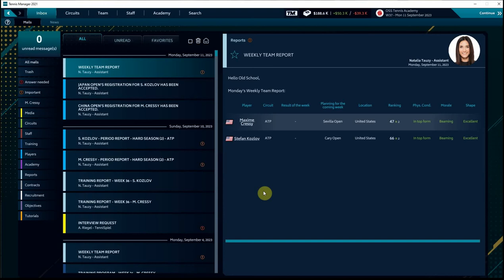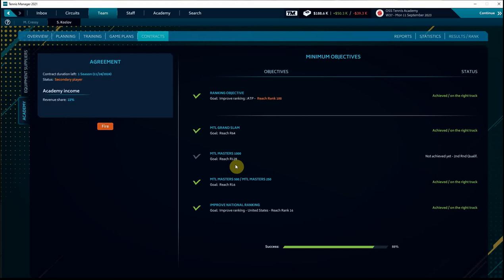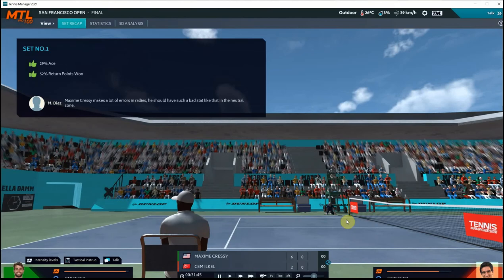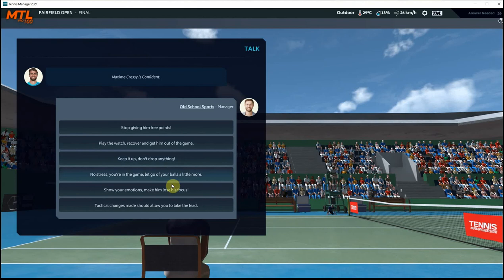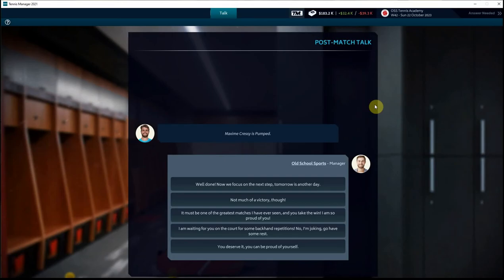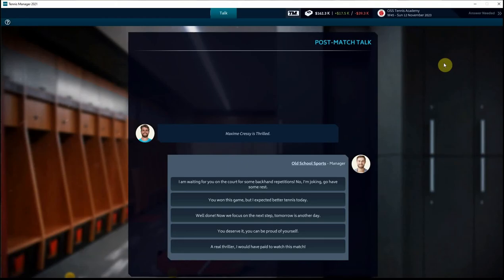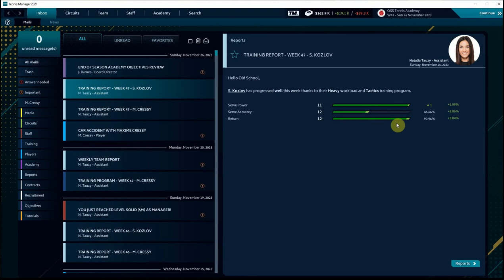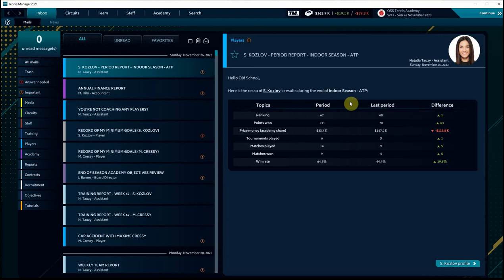Tennis Manager 2021 - 2023 Indoor Season (Ep 17)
As the season nears its end, we're going to need some impressive performances to keep Maxime Cressy at the Old School Sports Tennis Academy. Will he move up enough in the rankings to meet his goals for the year?